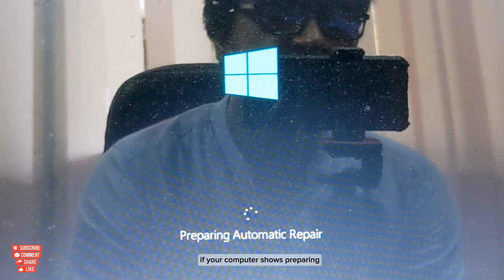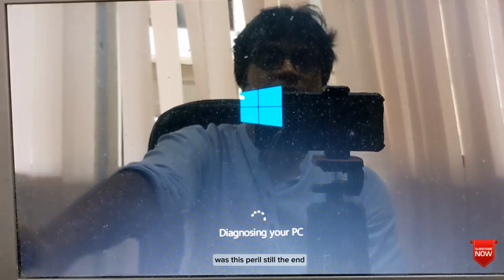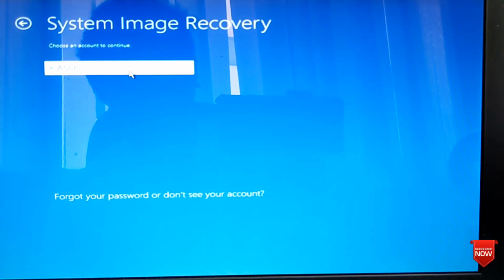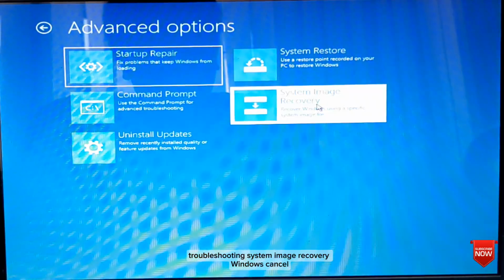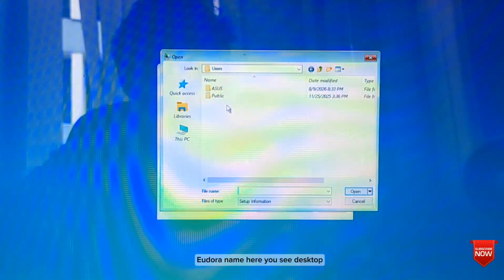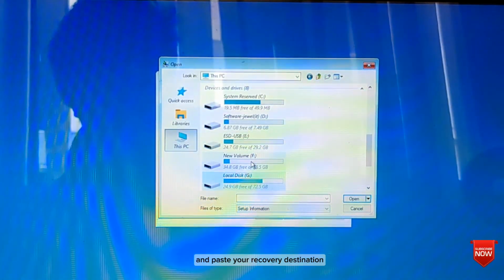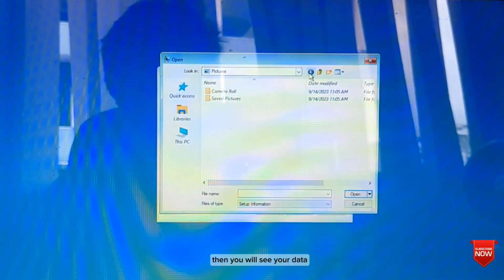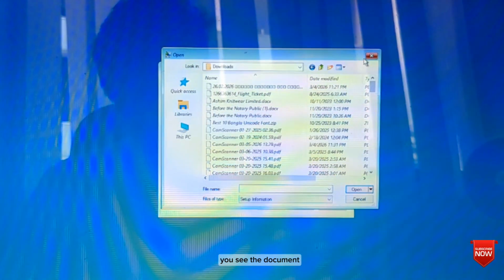How to Recover Your Important Data When Your PC Shows Black Screen & Preparing Automatic Repair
Is your computer stuck on a Black Screen or showing “Preparing Automatic Repair” and Windows is not starting? Don’t worry! In this video, I’ll show you how to recover your important data from a computer that won’t boot.

You can safely access and copy your important photos, videos, documents, files, and other personal data without successfully starting Windows.

This method can be especially useful when your PC is stuck in Preparing Automatic Repair, Automatic Repair Loop, Black Screen, Windows Not Booting, or Startup Repair.

Watch the complete video and follow the steps carefully to recover your important files.

Thumbnail and description credit: ChatGPT